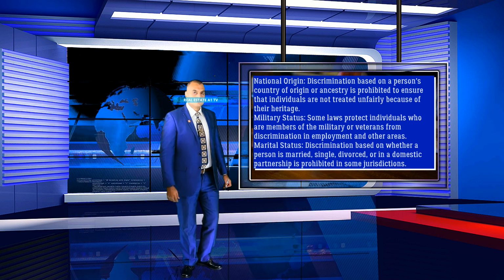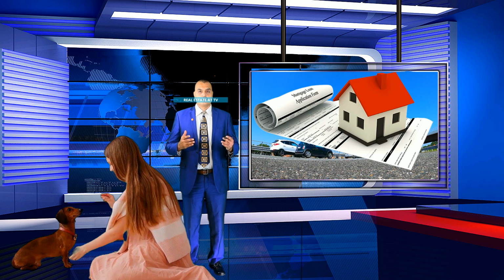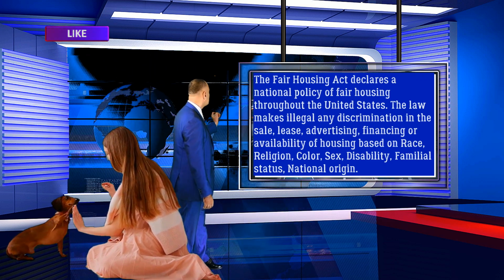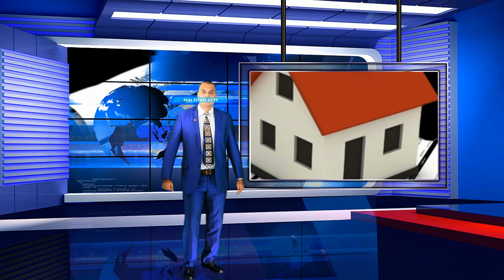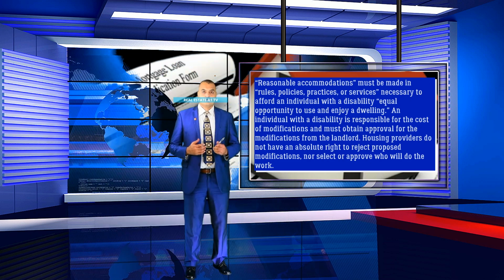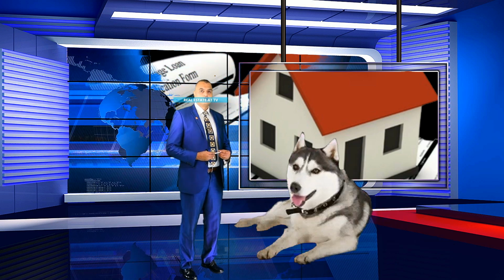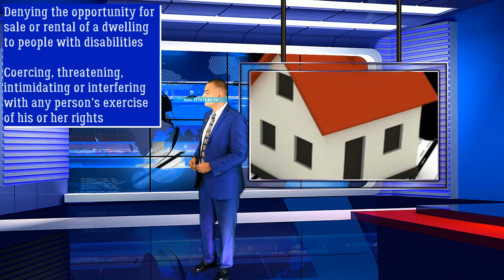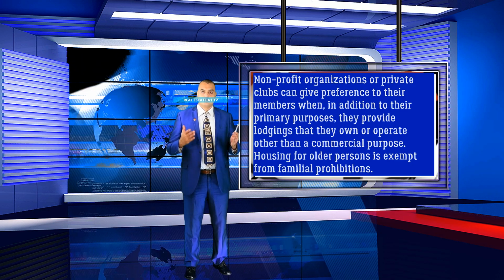Protected Classes | Protected Classes Real Estate | Fair Housing Real Estate|Home Financing Resource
Regularly watching our videos, your success in real estate is certain, because our goal is your success in real estate. Welcome to our real estate channel, where we unlock the doors to the world of real estate and guide you through the intricacies of buying, selling, investing, and thriving in the property market. Whether you're a seasoned pro or a first-time buyer, this channel is your one-stop destination for all things real estate.

🏡 Explore Our Video Topics 🏡
Buying Your Dream Home: Our expert realtors will share invaluable tips on navigating the home-buying process, from budgeting and financing to choosing the perfect neighborhood and negotiating offers.

Selling for Success: Learn the secrets to maximizing the value of your property, staging for sale, and marketing strategies that will help your listing stand out in a competitive market.

Real Estate Investing: Discover the wealth-building potential of real estate investment. We'll delve into strategies for flipping houses, rental property management, and understanding market trends.

Market Trends and Updates: Stay up-to-date with the latest real estate market trends, news, and forecasts. Our market analysis videos will help you make informed decisions.

Home Improvement and Design: Explore the latest home improvement trends, renovation tips, and interior design ideas to make your property a true masterpiece.

Legal and Financial Guidance: Understand the legal aspects of real estate transactions, tax implications, and financing options with insights from legal and financial experts.

Real Estate Success Stories: Hear inspiring stories from individuals who have achieved their real estate goals, whether it's homeownership, real estate investing, or flipping properties.

Our dedicated team of real estate professionals is here to empower you with the knowledge and confidence you need to thrive in the real estate world.

We encourage you to engage in the comments section, sharing your questions, experiences, and insights. Our community of real estate enthusiasts is here to support each other on this exciting journey.

If you have specific real estate questions or topics you'd like us to cover, please don't hesitate to reach out.

Thank you for choosing us as your trusted source for real estate knowledge and inspiration. Together, we'll make your real estate dreams a reality! 🏠🌟

Real Estate A1 TV is based in Washington, DC. Real Estate A1 TV is an amazing TV Channel in the Washington Metropolitan Area, USA. Real Estate A1 TV executive producer, director, writer and chief editor Dr. Kashif Sohail and our entire team of hundreds of presenters are thankful for subscribing to our channel, watching and sharing our videos. Real Estate A1 TV is an exclusive channel based in the DMV Area of USA. It has the team of immensely dedicated and skilled professionals, journalists, and scholars who create outstanding real estate related content for viewers all over the world.

Here, at Real Estate A1 TV, we’re:
Real Estate Digital Marketers, Video Creators, Entrepreneurs, Influencers, Social Media Marketers, Bloggers, Authors & Publishers, and Real Estate Online Course Creators.

Dr. Kashif Sohail foundered Real Estate A1 TV. It is accessible globally 24 hours a day. It has the reach, size, and capability to impact your real estate business in the market.

Real Estate A1 TV provides a significant opportunity for all businesses. Real Estate A1 TV is your outstanding source for real estate business. Real Estate A1 TV executive producer, director, writer and chief editor Dr. Kashif Sohail and our whole team appreciate the viewers. Keep watching and sharing our videos.